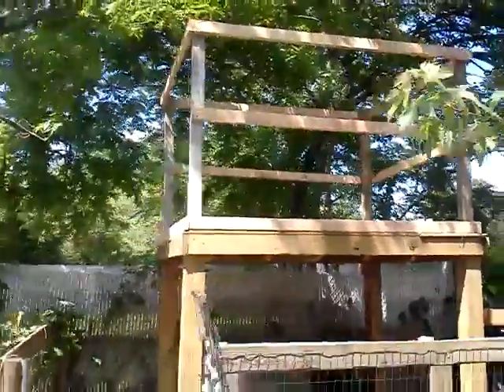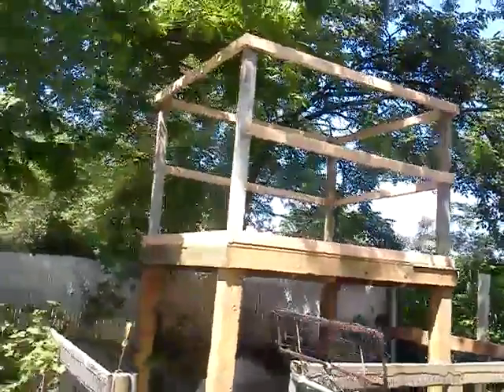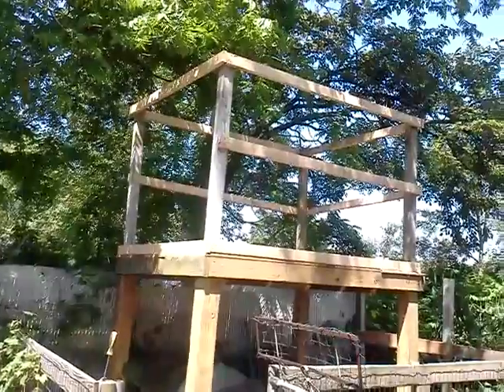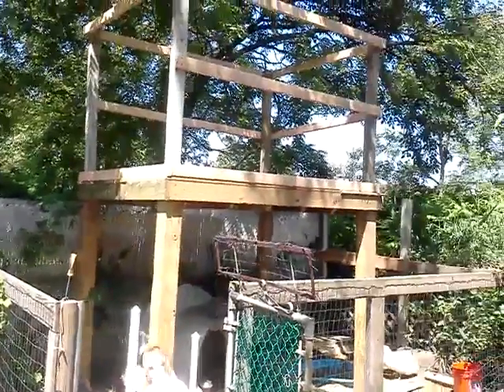Gaiges ducks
We had 2 chicken and 2 ducks but now we only have 2 ducks,do to a dog jumping our gate anf giving the chickens heart attacks